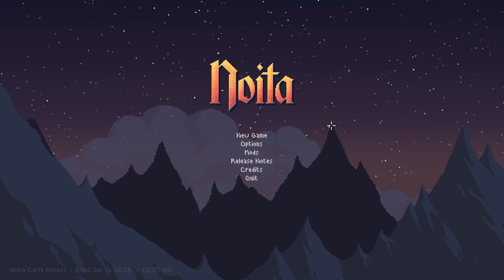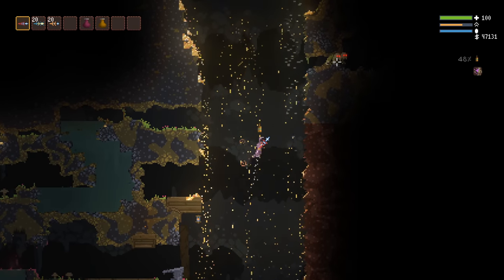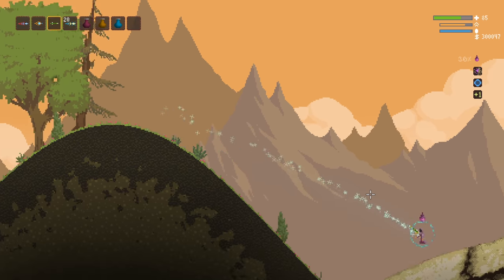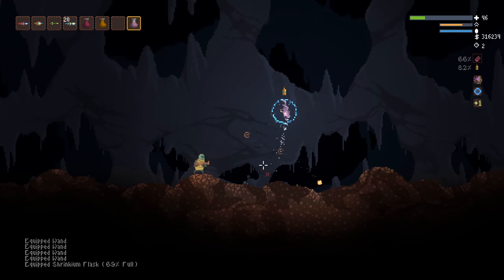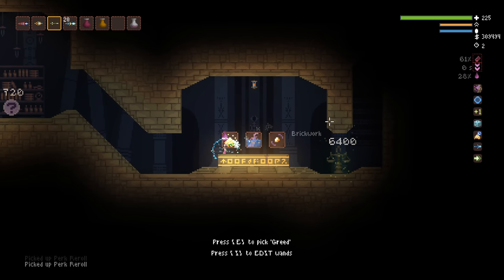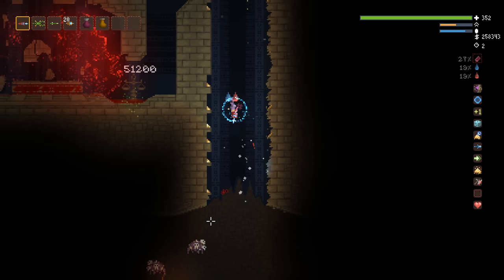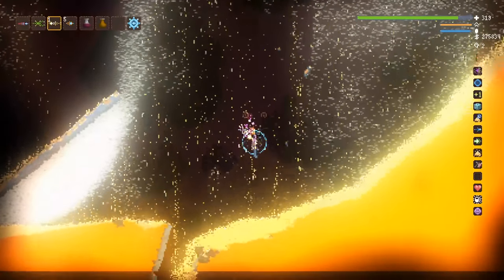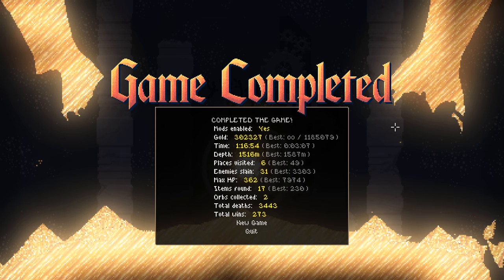It's Raining GOLD! | Noita Randomizer Run 2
A full randomizer run of the physics sandbox, rogue-lite Noita, using the mods:
Random Starting Loadout
Randomized Alchemy
Random Biomes
Arcane Alchemy